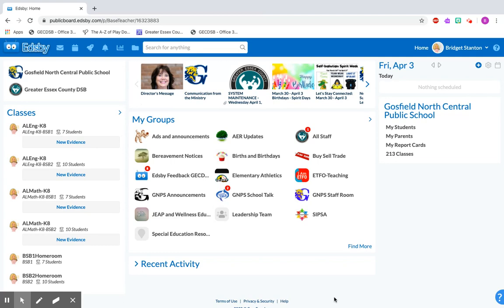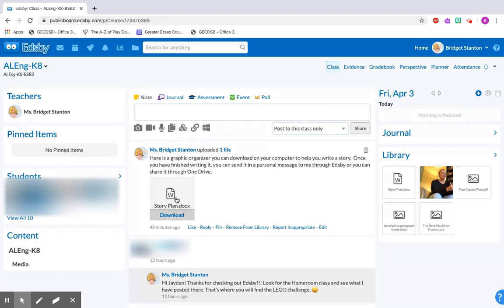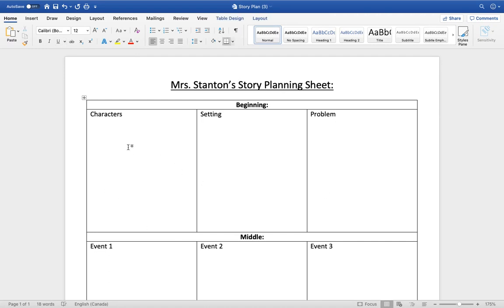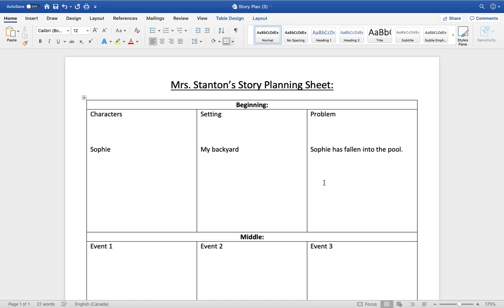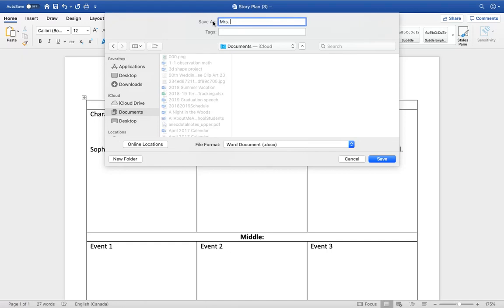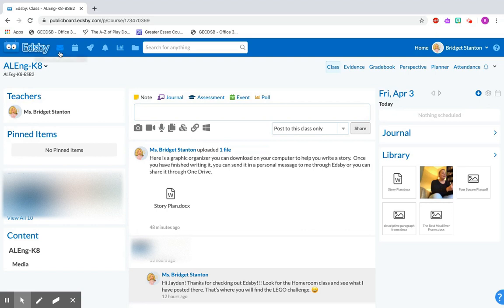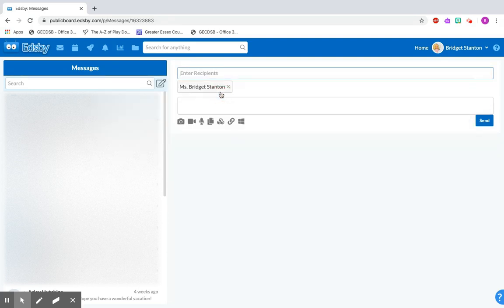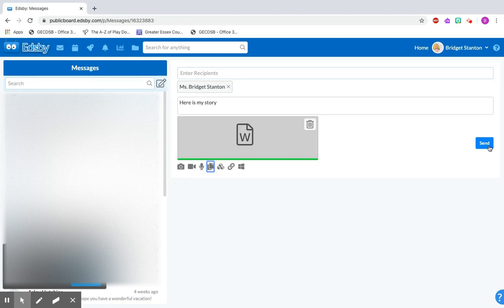How to Download & Upload File on Edsby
This video explains how to download a file on Edsby and how to upload and send a document through a private message.